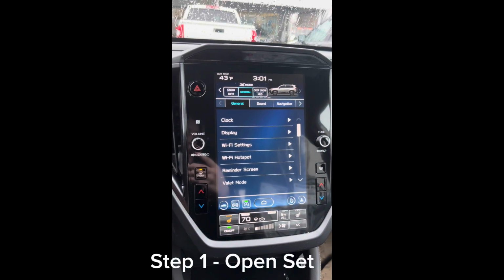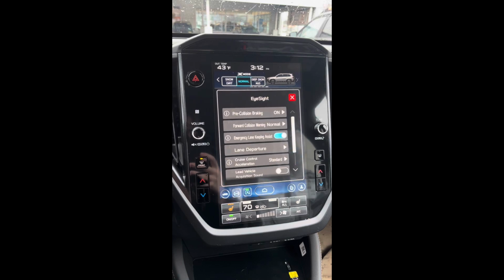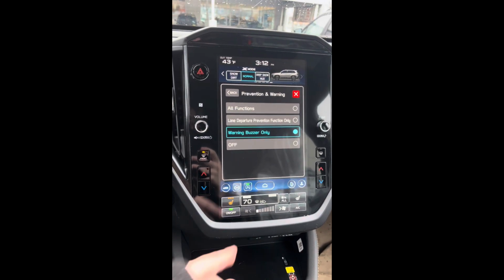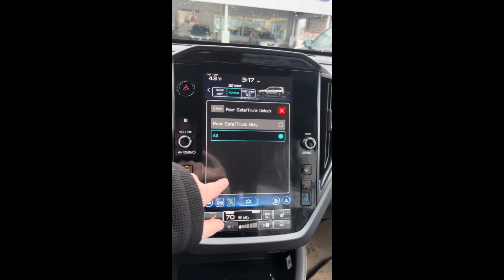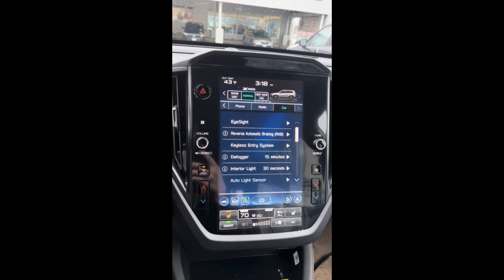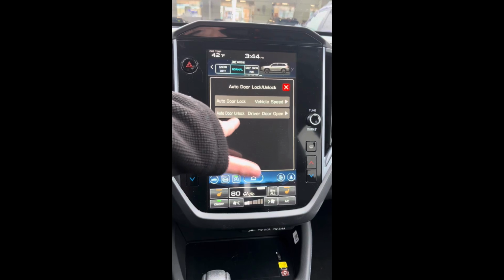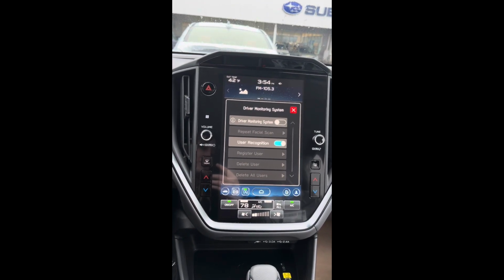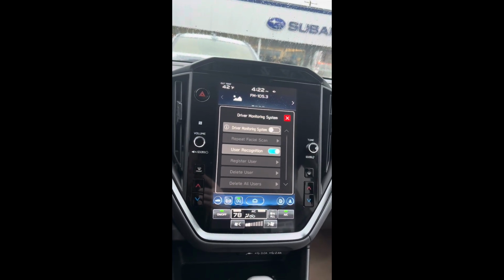Subaru Setting Most Owners Don’t Realize They Can Change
In this video I go over several Subaru settings that many owners don’t realize they can adjust.

These Include:
• Customizing Keyless Access
• Customizing Defogger Settings
• Adjusting Auto Door Lock/Unlock
• Adjusting Lane Departure Settings
• Turning off Driver Monitoring System

Video Chapters:
00:00 Introduction
00:13 Lane Departure
01:40 Keyless Entry
02:21 Defoggers
02:59 Auto Lock/Unlock
03:55 Driver Monitoring System
04:57 Outro